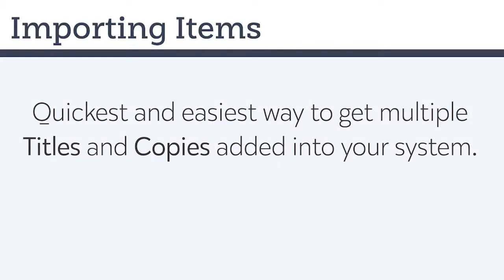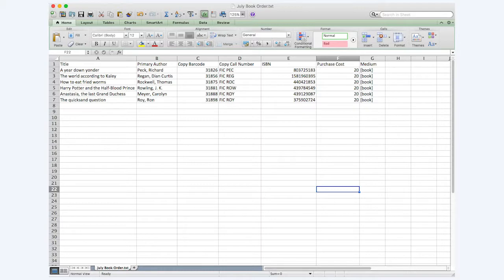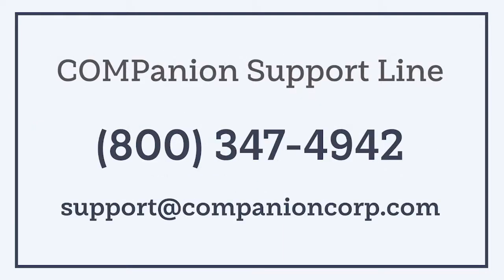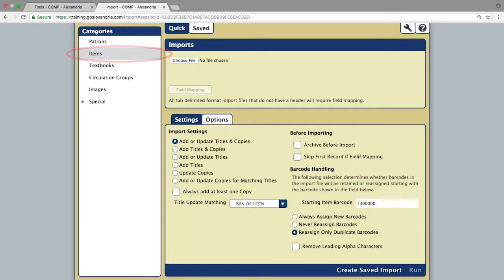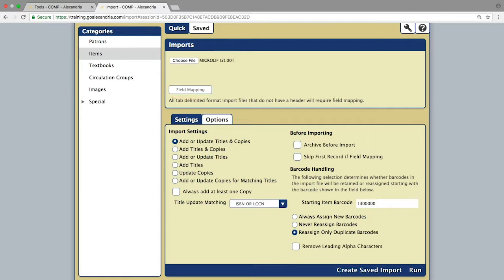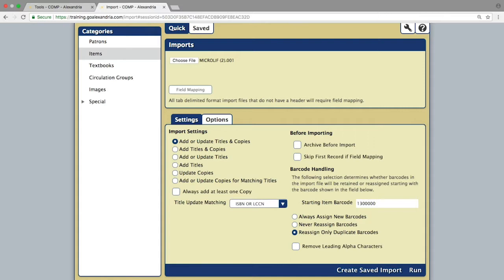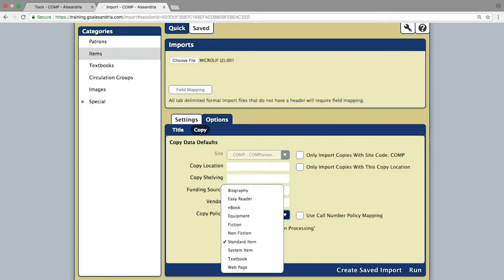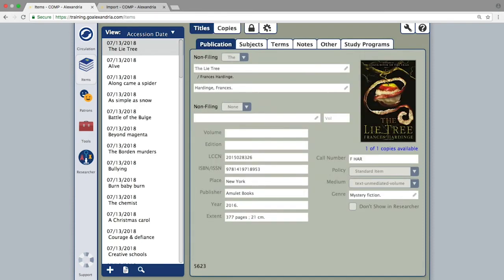Alexandria University: Importing Items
How to import a large amount of items at once into your Alexandria system.